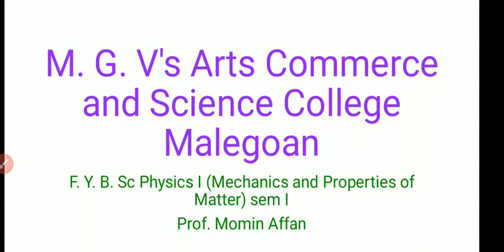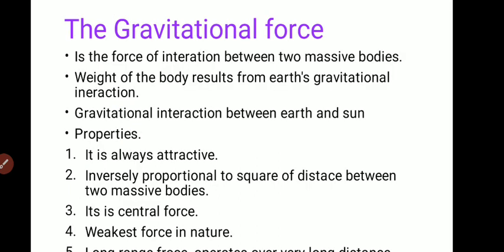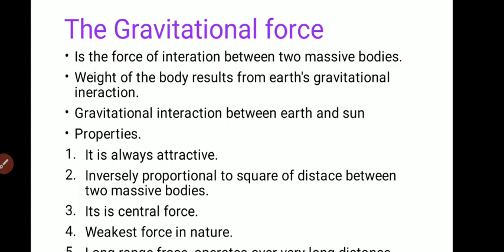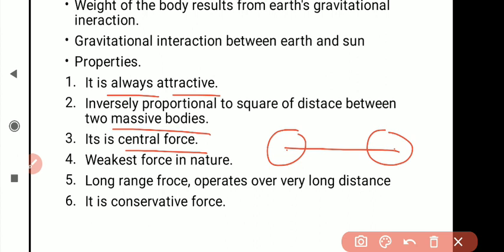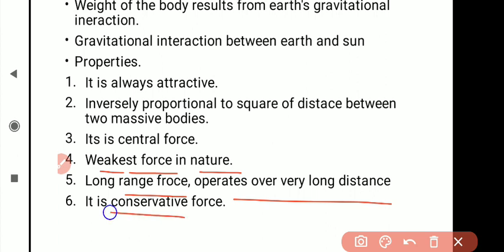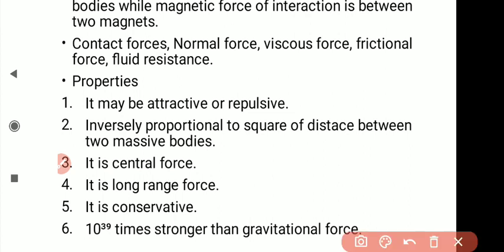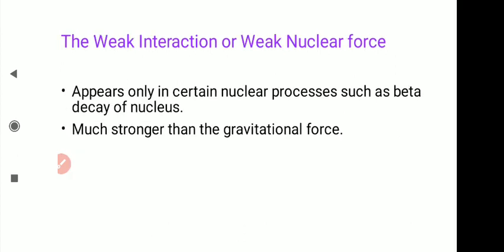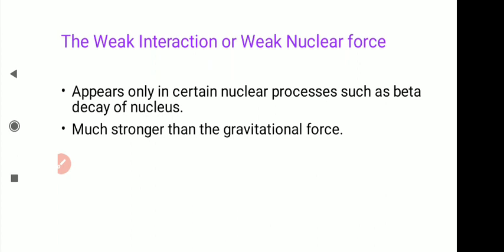F.Y B.Sc physics I Chap 01 Fundamental forces